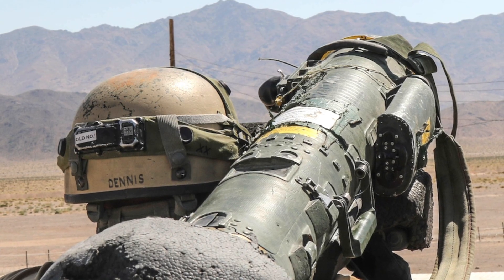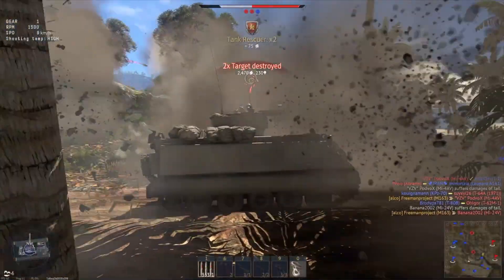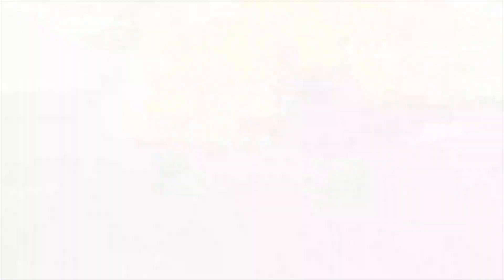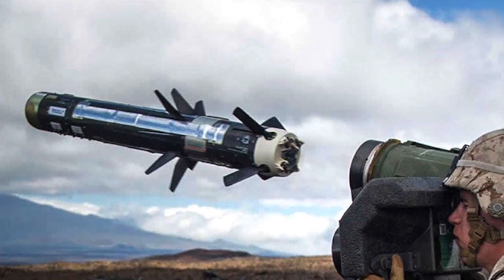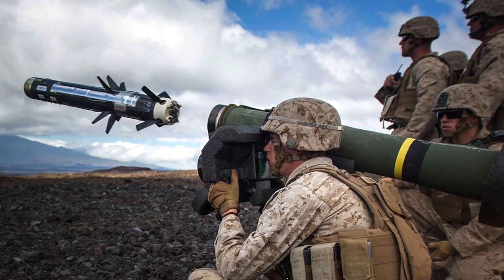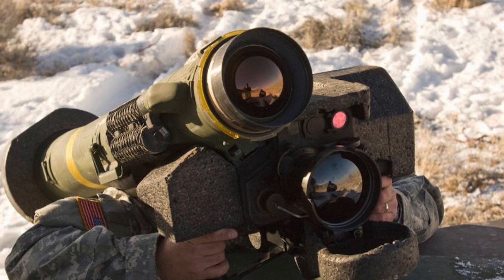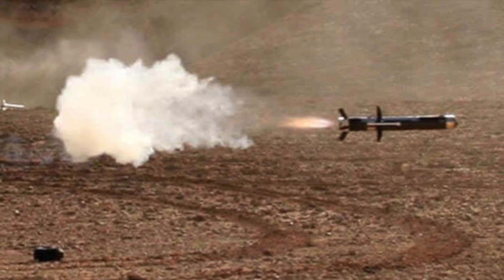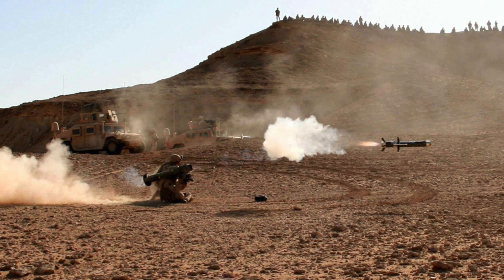This time Russian invasion bid in Ukraine could backfire because of Javelin !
The Biden administration is contemplating sending military advisers and equipment including weapons to Ukraine as Russia builds up forces near the border.
US officials are also working with allies regarding another possible Russian invasion.

The dialogues about the proposed lethal aid package are underway as Ukraine has started to publicly apprise that an invasion could happen as soon as January.
As tension rise, a particular US-made weapon that is already in the hands of Ukrainian Ground Forces is in focus - it's the FGM-148 Javelin Anti Tank Missile.

Retired Lt. Col. Cedric Leighton told CNN that Javelin Anti Tank missiles "are quite effective against the T-80 tanks which the Russians are actually employing in these efforts against Ukraine right now."

In this video Defense Updates analyzes how American made Javelin could lay waste to Russian armored forces?

BACKGROUND MUSIC

IMAGES USES

eurasianet.org / Sgt. David Edge / U.S. Army